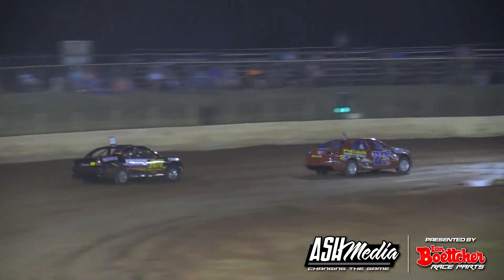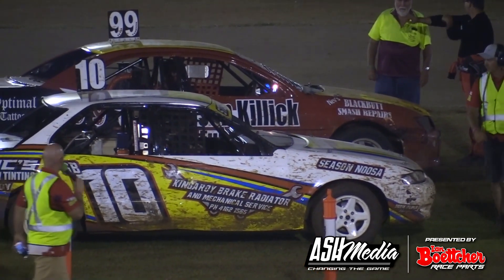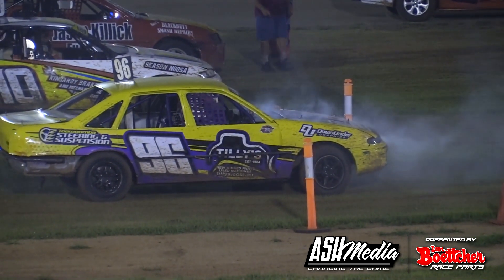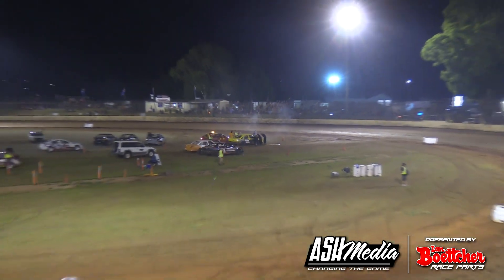Street Stocks: Edge Series R02 - A-Main - Kingaroy Speedway - 16.11.2019